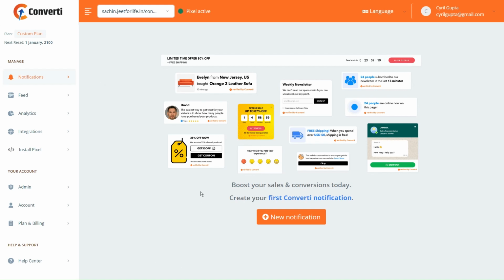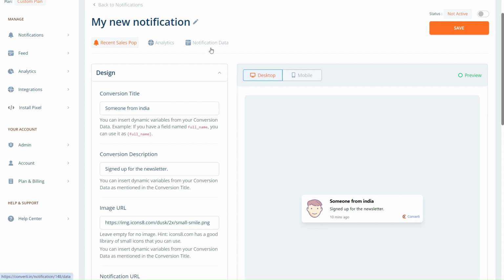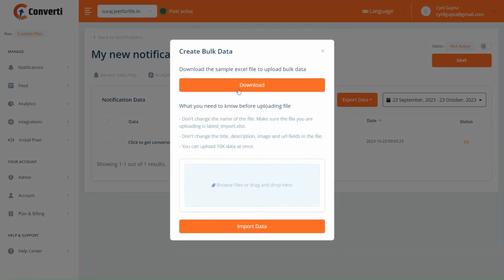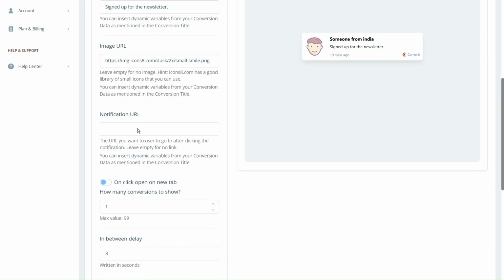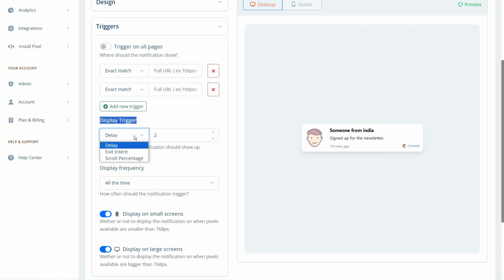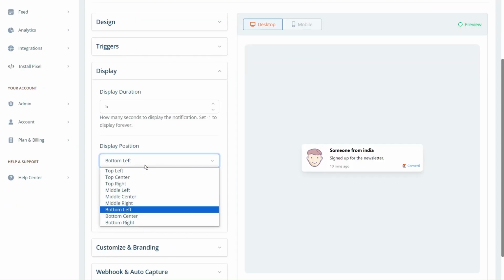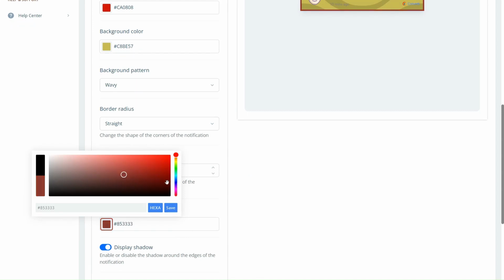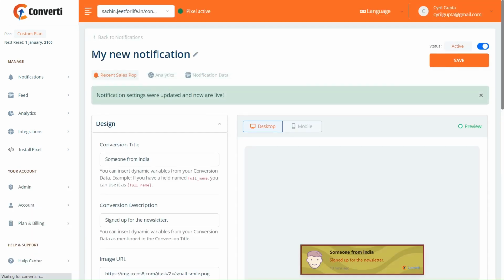How to Manage Conversion Proof Notifications (Sales Notifications)